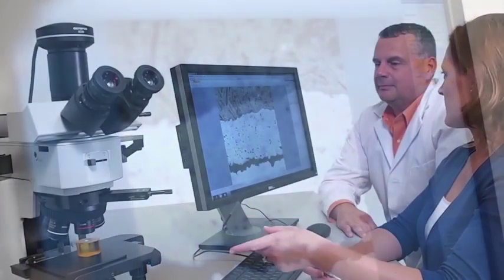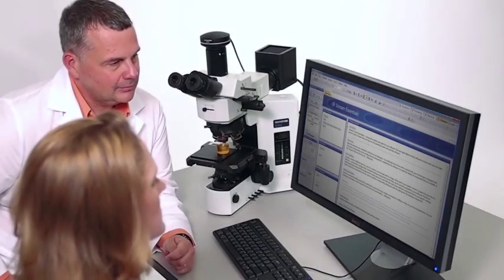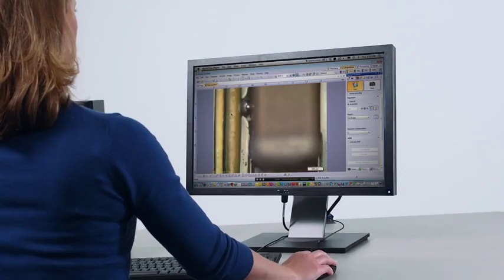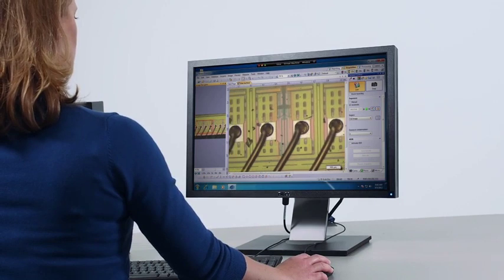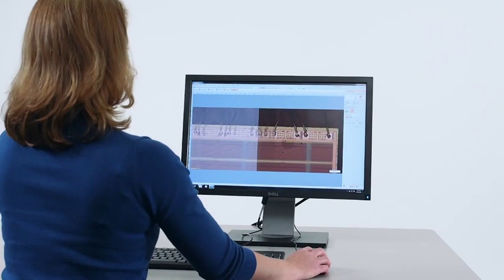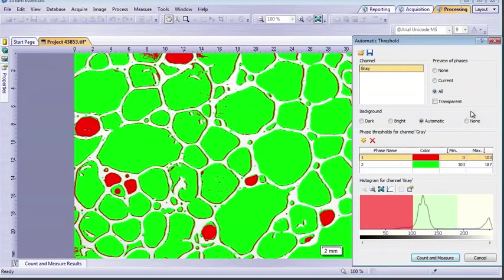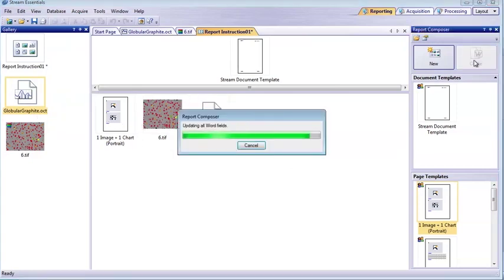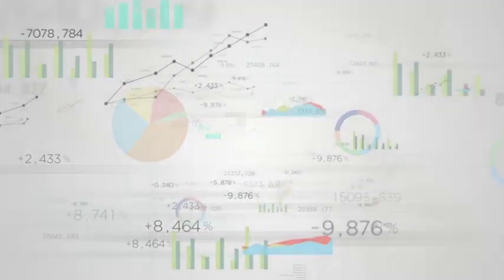Olympus Stream Image-Analysis Software Overview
Today's busy work environment requires advanced tools
that promote efficiency and adapt to everyone's individual
workflow. The OLYMPUS Stream image analysis software
allows you to seamlessly acquire images, process and
measure them, and create a flexible database that also
accommodates other tools in your workflow, such as SEMs,
AFMs, and optical microscopes. The OLYMPUS Stream
system provides you with the flexibility to fit your product to
meet your needs without changing your operation.